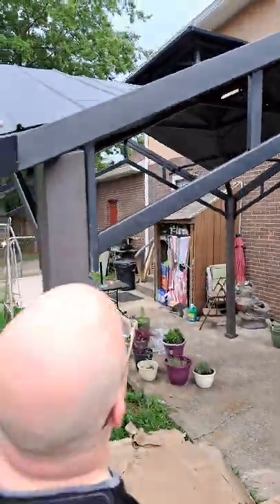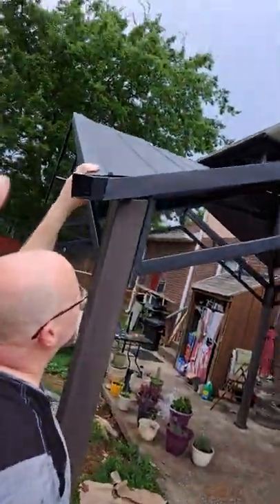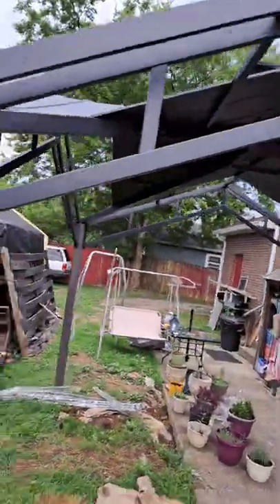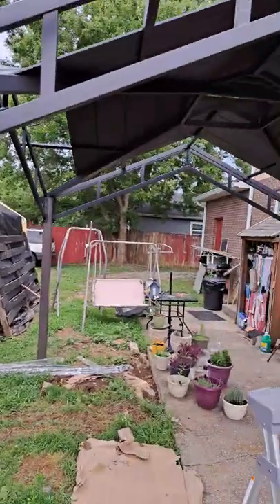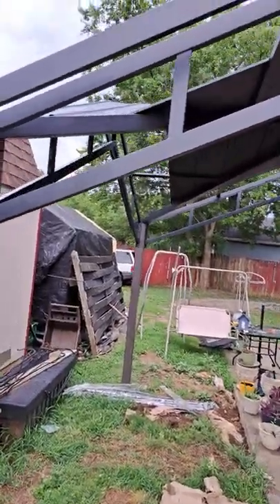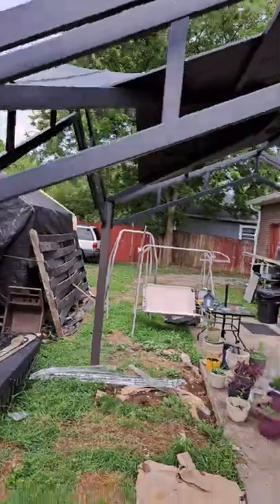Broyhill Biltmore & Thornwood Gazebo [pt15]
All siblings and Kenneth take part in building gazebo for their Mom./Mema